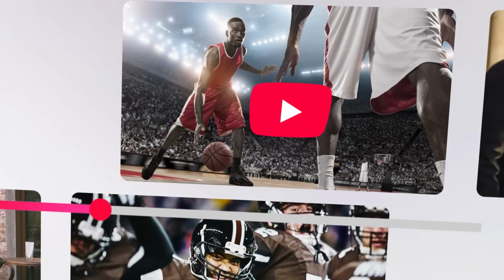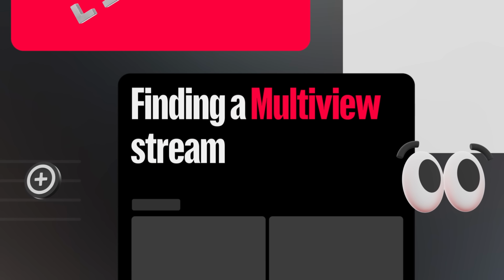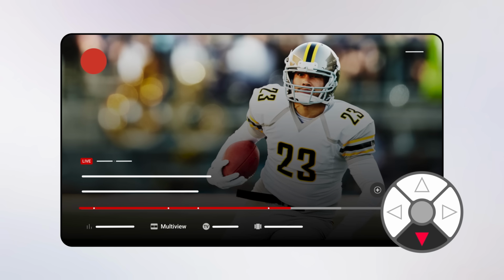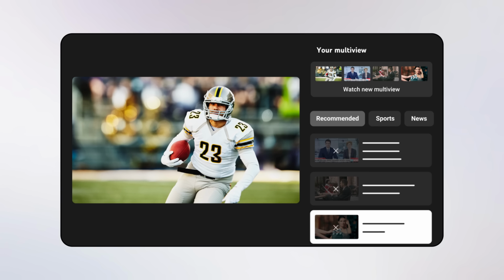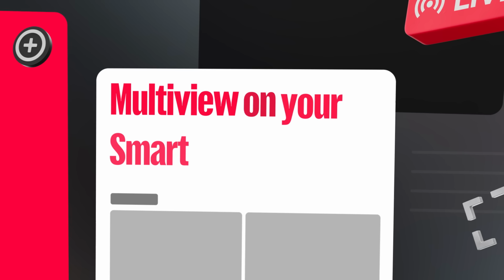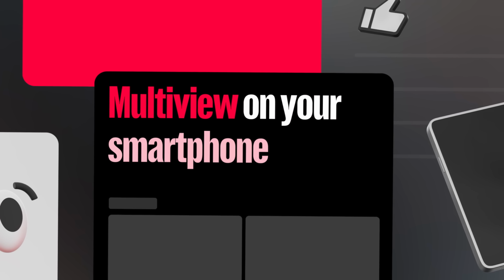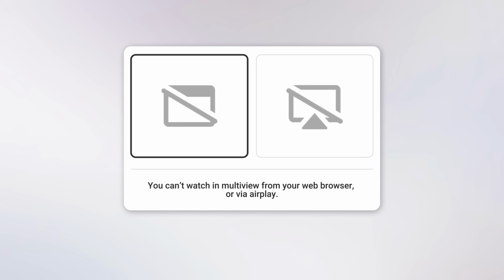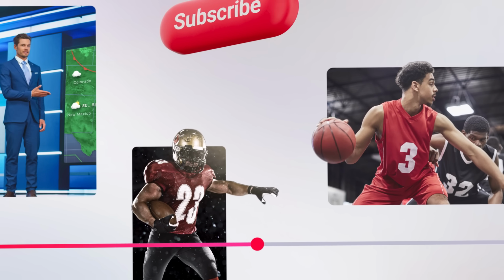Explore the Benefits of Multiview on YouTube TV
With Multiview on YouTube TV, you can watch up to four live programs at once without switching between channels -- in this video we’ll show you how.

Multiview lets you watch multiple games at once from sports leagues - like the NFL or NBA - or networks with similar programming like news channels. You can watch a pre-set Multiview, or build your own.

If you’re watching a Multiview stream with games from a sports league like the NFL or NBA, you may have the option to build a Multiview. The Multiview builder lets you easily select your preferred Multiview combination of games.

Introduction: 00:00
Find a Pre-Set Multiview: 00:22
How to Build a Multiview: 00:35
How to Watch a Multiview on your Smart TV: 01:15
How to Watch a Multiview on your Mobile Device: 01:34
Closing: 01:50